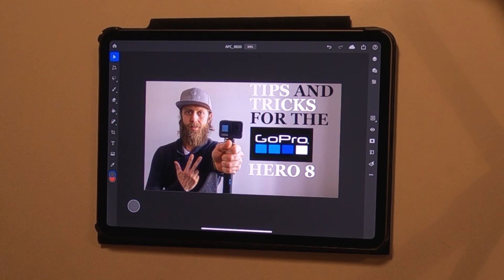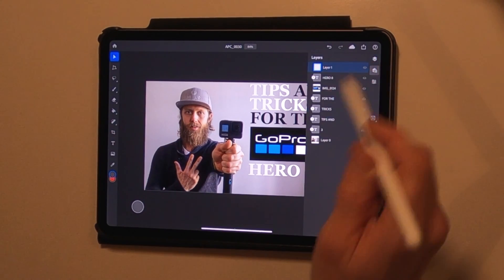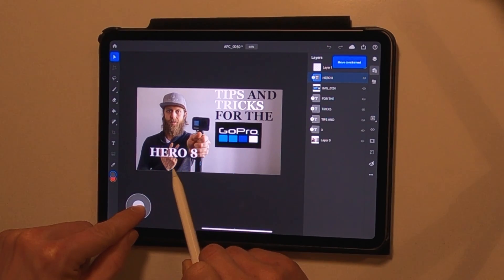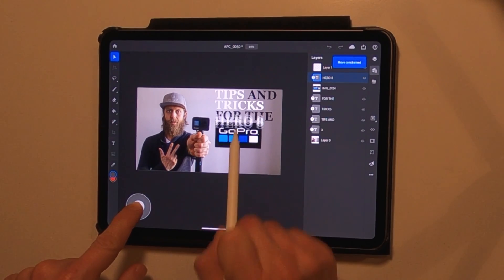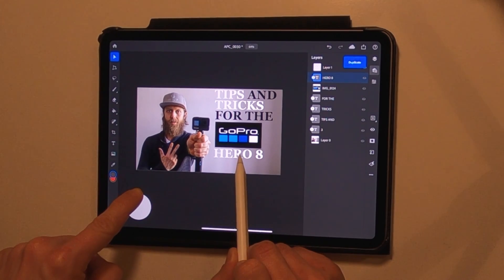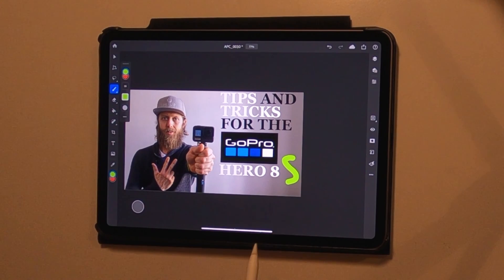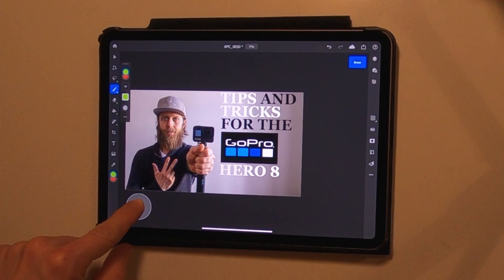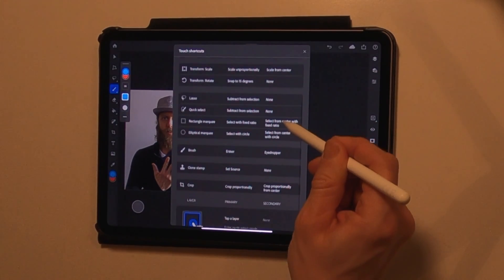Photoshop on iPad Tutorial - Using Touch Shortcut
I’m gonna show you how to use the touch shortcut function in Photoshop for the IPad.

👇 MY GEAR 👇
MAIN CAMERA
MAIN LENS
MINI TRIPOD
FAST MEMORY CARD
VIDEO LIGHT
RUGGED & FAST SSD